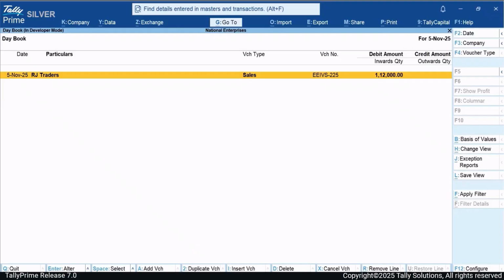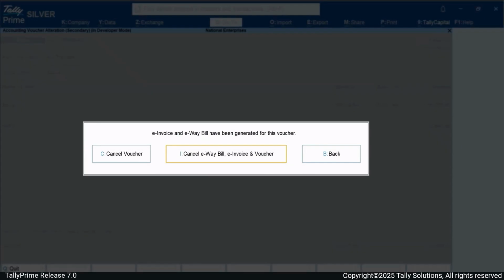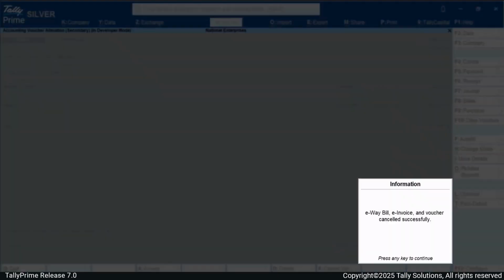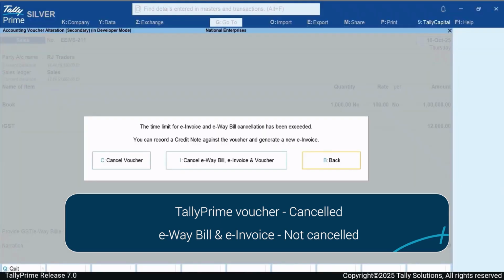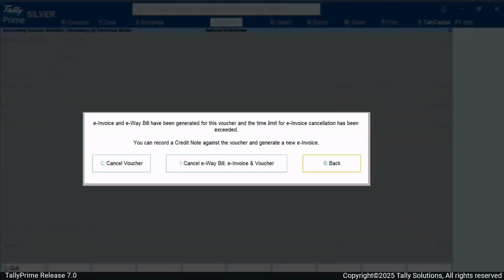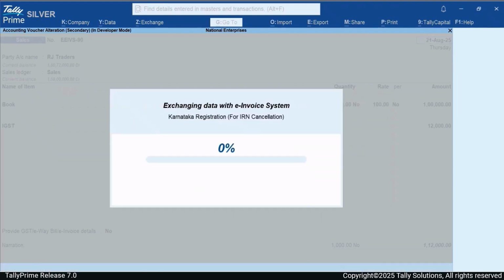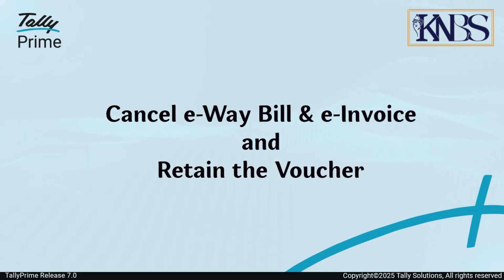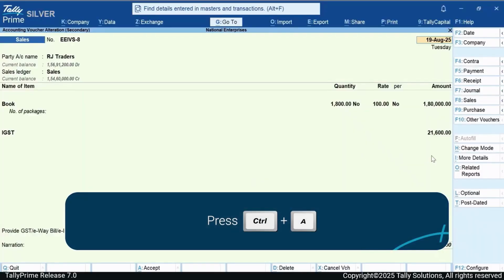Cancel e-Way Bill & e-Invoice and Cancel or Delete Voucher in TallyPrime | Tallyhelp | Knbs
In this video, you'll learn how to cancel or delete a voucher in TallyPrime in one step—after cancelling both the e-Way Bill and e-Invoice on the portal. You can also cancel them separately if needed.